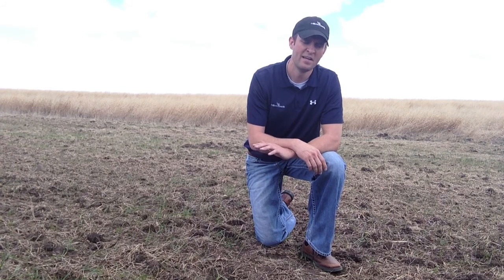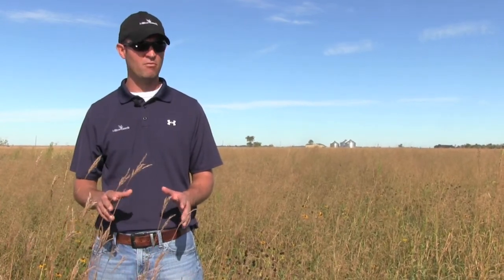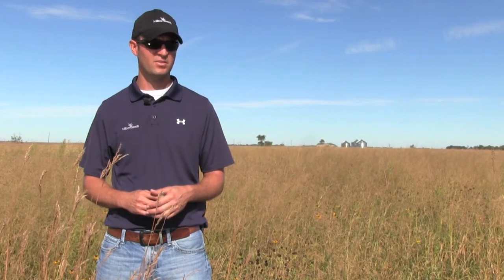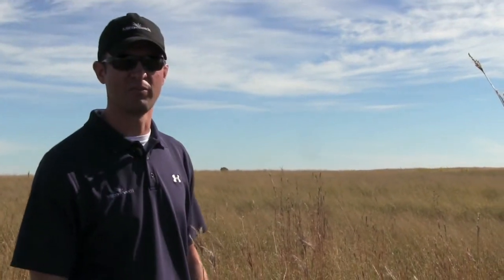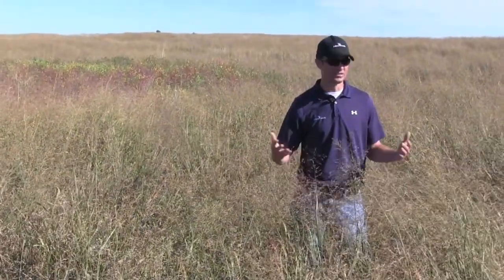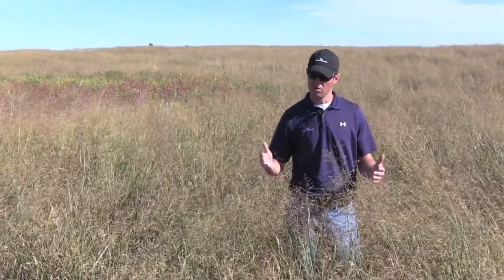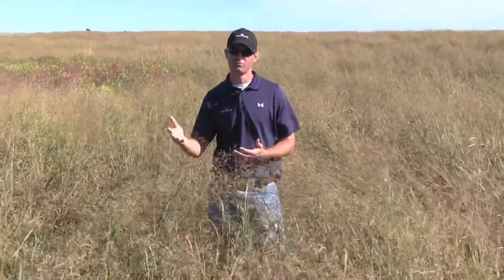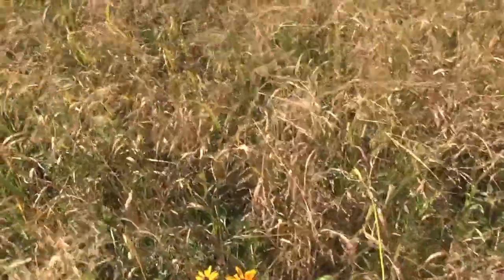Diversifying a Monoculture of Switchgrass Part 2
In this video, Jason Tronbak, Milborn's Conservation and Food Plot Specialist (and Certified Wildlife Biologist), walks us through the second phase of his Diversifying a Monoculture of Switchgrass case study. Ultimately, this process helps to enhance a landowner's wildlife habitat.

The field where Jason is standing in during the first portion of this video was sprayed with RoundUp and lightly disced in the Spring of 2013 (6 months prior to this video).

Prior to Jason helping to formulate a diversification strategy and seed plan, this field was a very thick Winter habitat at best. The diversification helped open up the understory and now serves as nesting cover, Winter cover, brood cover, and is certainly full of insects thanks to the flowering, blooming plants. The diversification strategy includes the use of the following species: Sainfoin, Maximilian Sunflower, False Sunflower, Alfalfa, Black-Eyed Susan, Purple Prairie Clover, Illinois Bundleflower, Big Bluestem and Sideoats Grama.

There is a permanent fire break comprised of Alfalfa and Sainfoin that now divides the two fields - the field to the left that has been "diversified" serves as nesting cover while the field to the right (monoculture of switchgrass) serves as more of a Winter cover. The permanent fire break allows for each field to be burned at different times.

In the later portion of the video, Jason showcases the field of switchgrass. The monoculture of switchgrass provides superb Winter cover with its very thick. However, it isn't conducive for nesting cover per its very dense understory.

By diversifying the monoculture of switchgrass in one field and leaving another field in its original form as a monoculture of switchgrass, the landowner now enjoys the best of both worlds. The diversified field serves as excellent nesting and brood cover. And the monoculture of switchgrass serves as superb Winter cover.

If you have any questions on how to properly diversify a monoculture of switchgrass, please contact Jason Tronbak by visiting